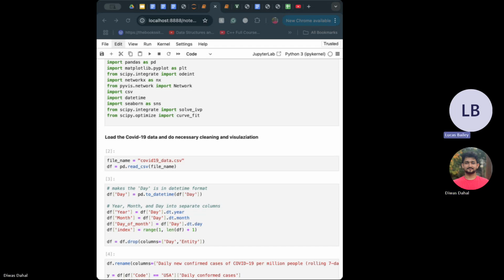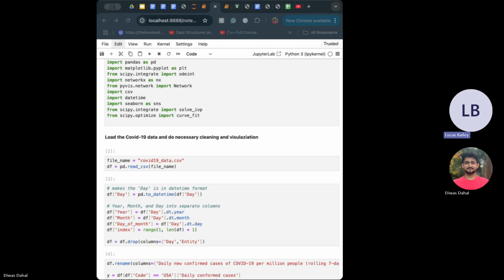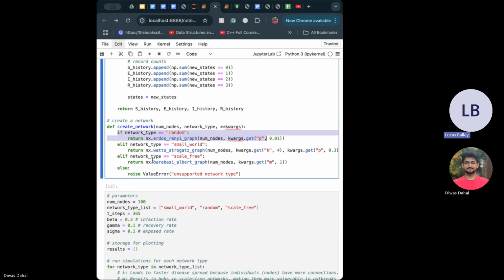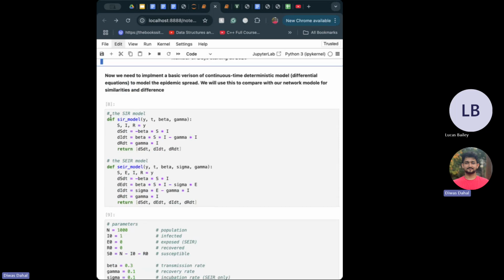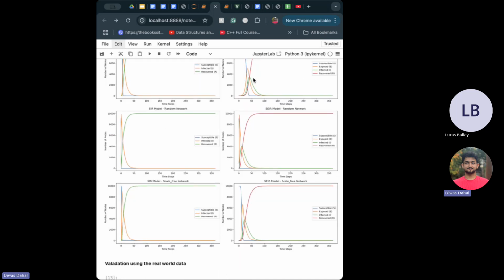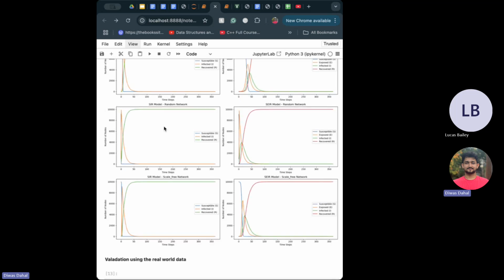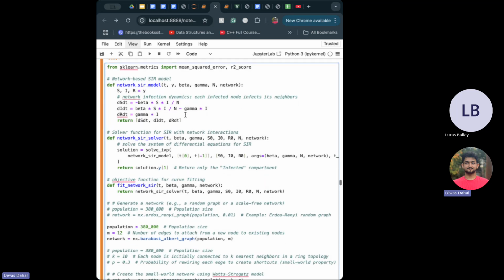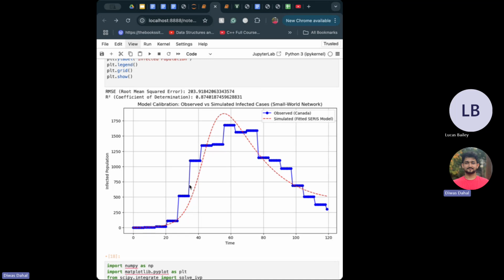Modeling Epidemic Dynamics Using Compartmental Models and Networks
For our final project, we chose to look at Modeling Epidemic Dynamics Using Compartmental Models and Networks. Our primary objectives consist of using compartmental models like SIR, SEIR, and network theory to simulate the spread of an epidemic in a population. Our modeling approach was to create a continuous-time deterministic model, where we used differential equations, to model the outbreak spread. We incorporated network-based transmission dynamics, where individuals are nodes and edges represent contact relationships. Then, we used network analysis to evaluate the effect of different topologies, like small-world, random, or scale-free networks, to look at the spread of the disease. We validated the model using real-world COVID-19 data from the United States and Canada. Finally, we simulated and analyzed how the underlying network structure affected the epidemic spread.